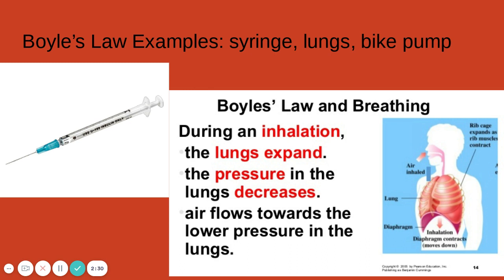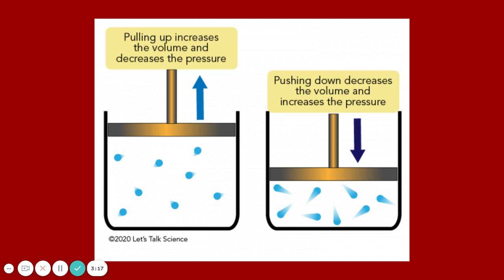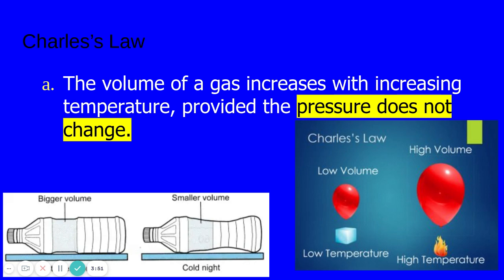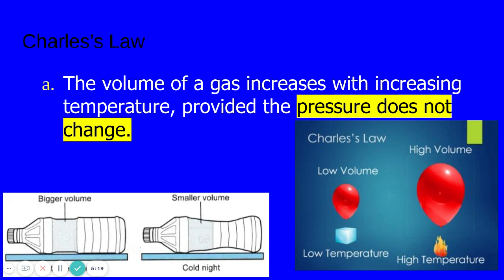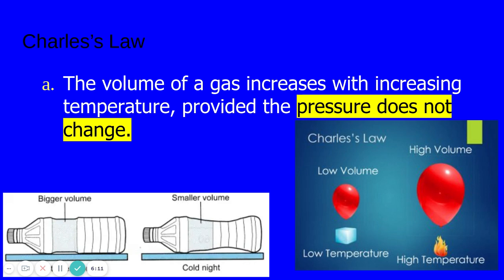Behavior of Gases Notes